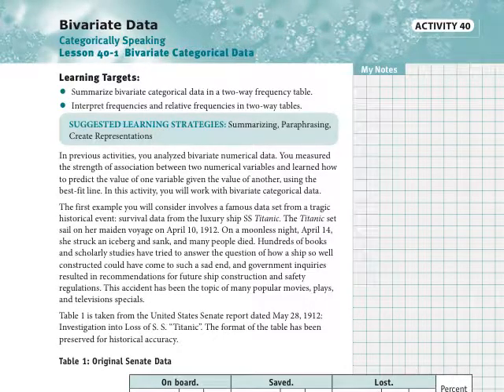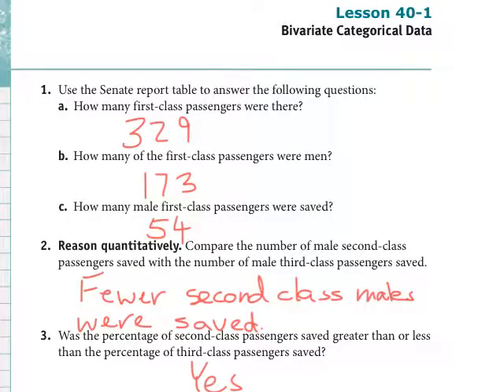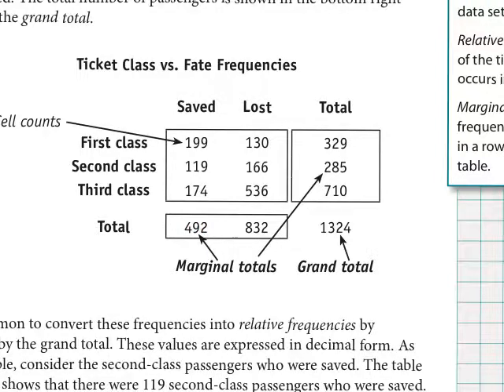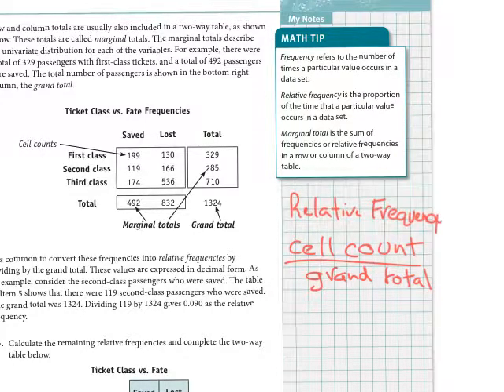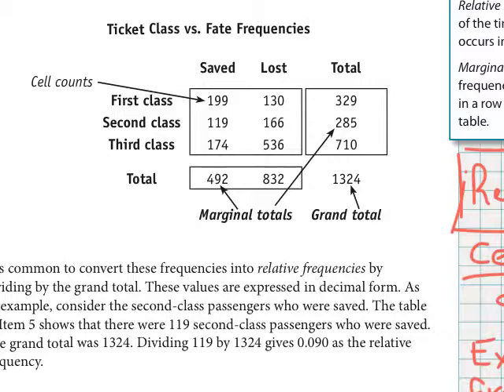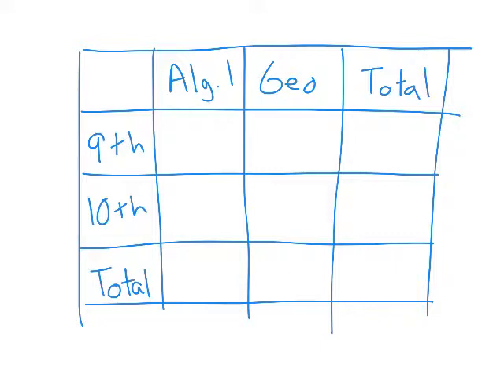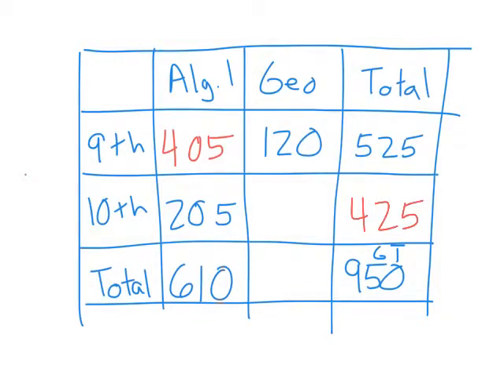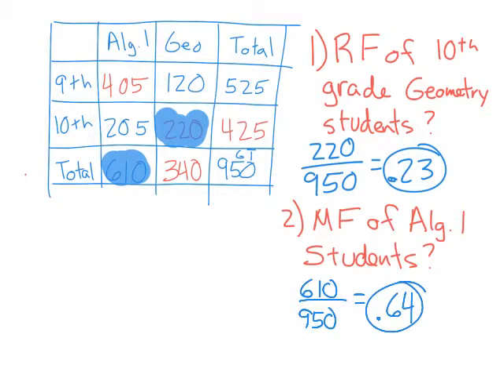Craw - Frequency Table Notes